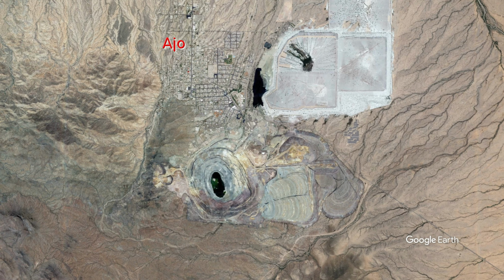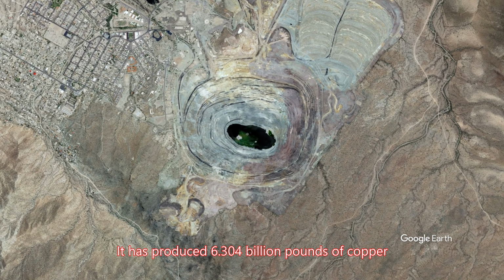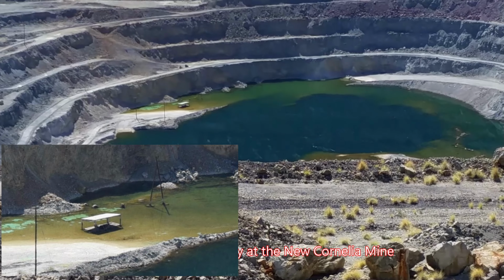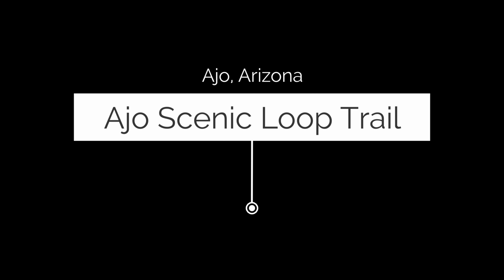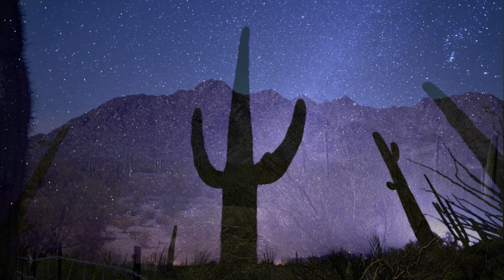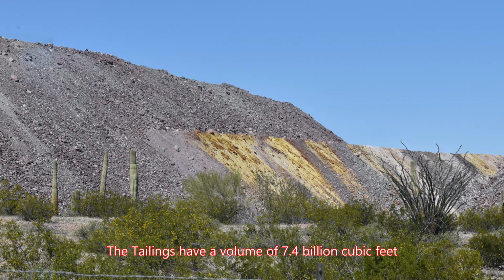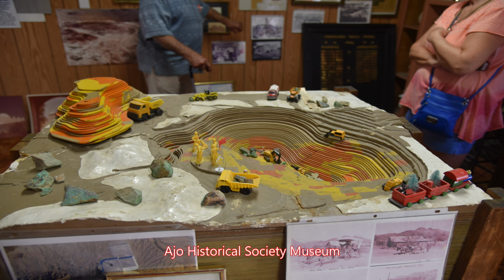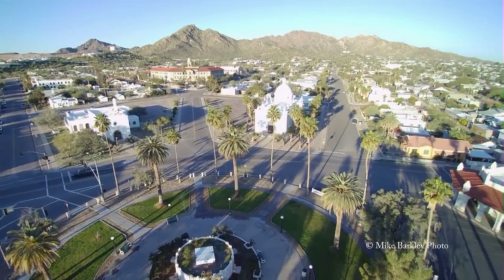Ajo, Arizona - A Desert Town with a Massive Open-Pit Mine - Travels With Phil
Ajo is a small town in southern Arizona. It is in the Sonoran Desert. It is home to a massive open-pit mine which has produced over six billion pounds of copper. The mine is 1.5 miles wide, 1,100 feet deep. This video shows you the mine, the desert flora, and the scenic vistas of the area, including the Ajo Scenic Loop Trail. We also visit the Historical Society Museum. -  Travels with Phil copyrighted by Phil Konstantin -
Photo Credits:
My Own
Google Maps
Ajo Chamber -
New Cornelia Copper Company in Ajo, Arizona (1922) - Public Domain - Wikipedia
Video Credits:
My own
Google Earth
CyberLink PowerDirector Subscription License